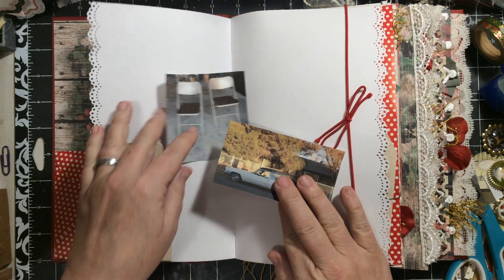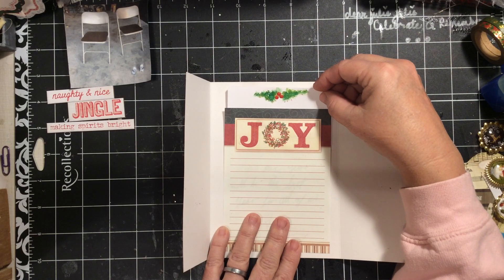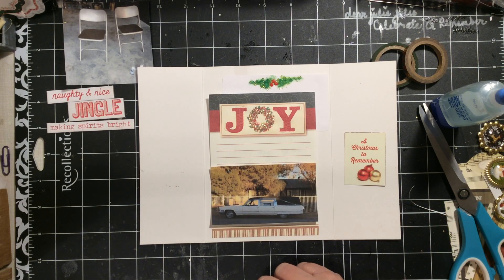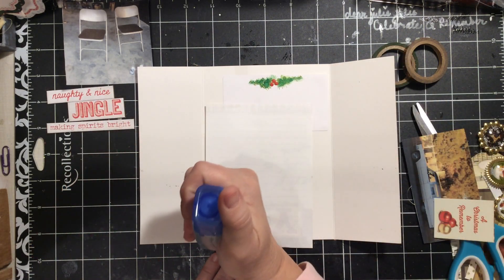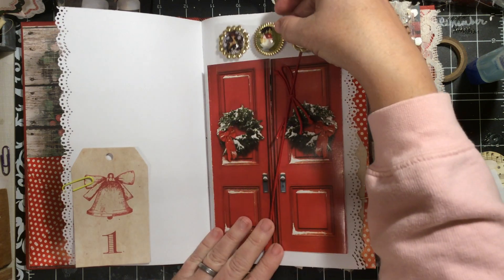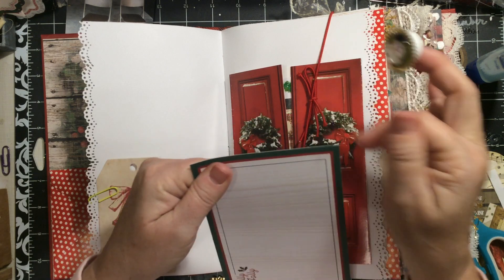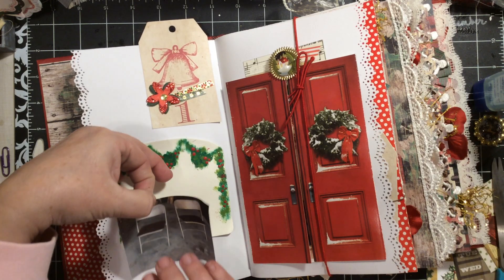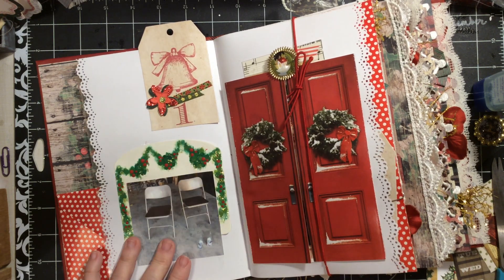December Daily Special “flashback”premiere - (Finally Day 1 2018)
Finally have gotten to put some items in the book...  Day one is done...  Enjoy!!  *julie...